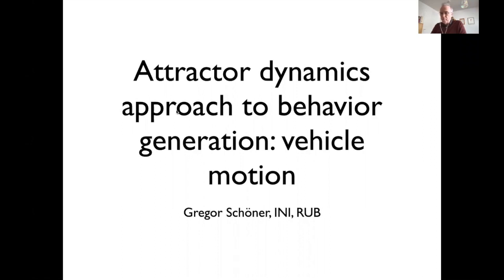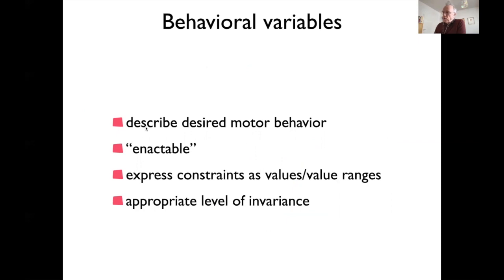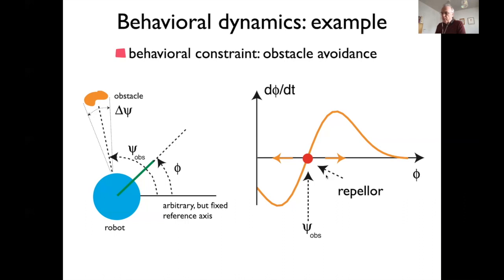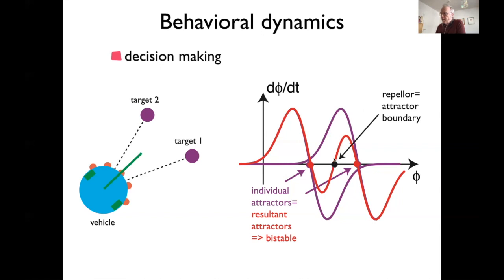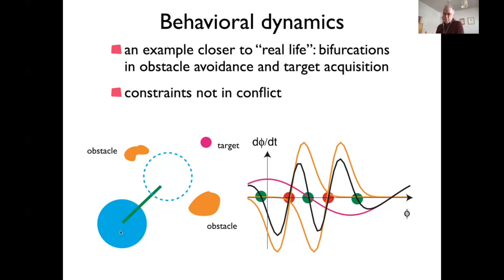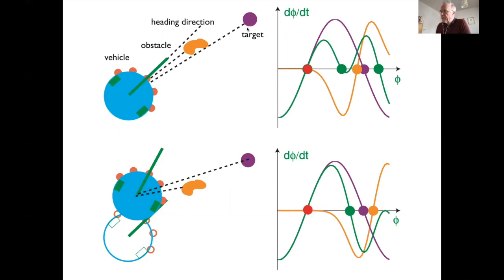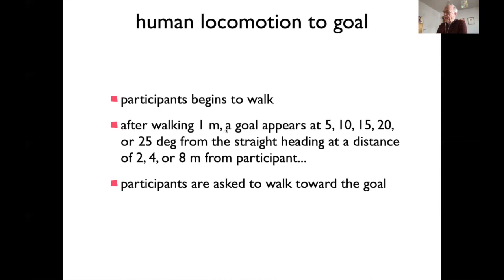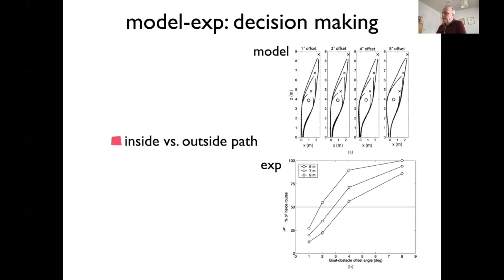Attractor dynamics approach to path planning: Symbolic approach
This first lecture on the attractor dynamics approach to path planning assumes that a robot vehicle "knows" about targets and obstacles  and plans movement by generating time courses of adequate behavioral variables, here heading direction. The time courses are obtained as attractor solutions of a dynamical system that is constructed to impose constraints. The lecture also reviews work on human pedestrian motion that makes use of these ideas.